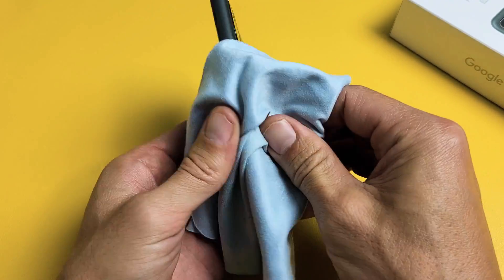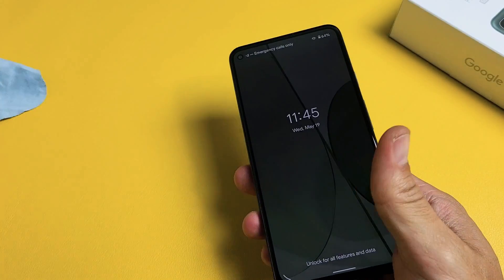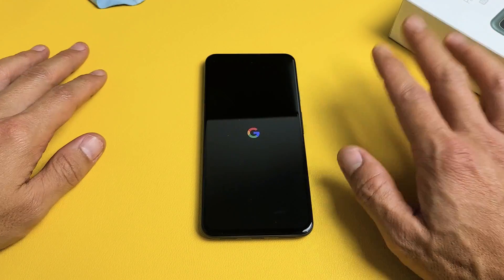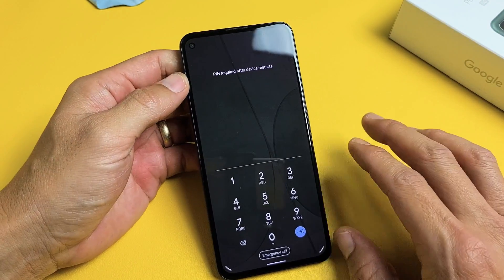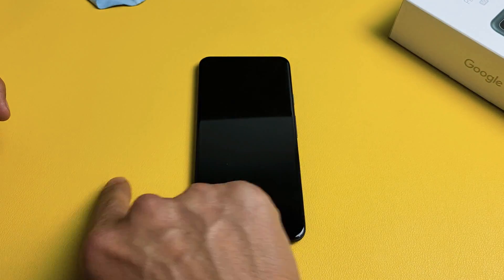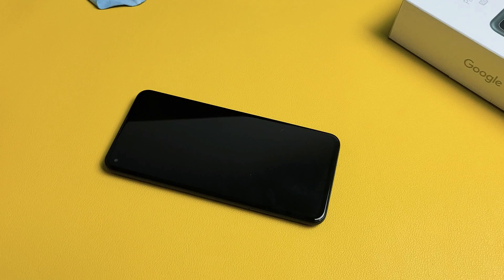Pixel 5a: Stuck in Boot Loop? Keeps Restarting? Easy Fixes!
I show you how to fix a Google Pixel 5a phone that is stuck in a continuous boot loop or keeps restarting/rebooting over and over again. If tried all the steps and still no go remember to keep trying again up  to 7 times. If this worked for you plz LIKE this video and comment which step worked for you. If no go, then DISLIKE this video so everyone can see. We should see at least a 75% LIKE Ratio if you tired each step at least 7 times. May the Force be with You!